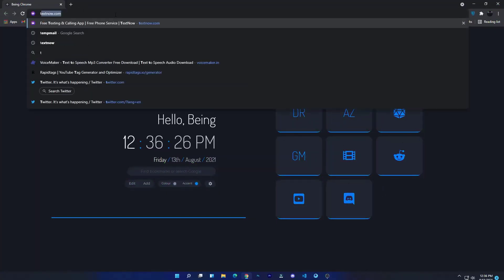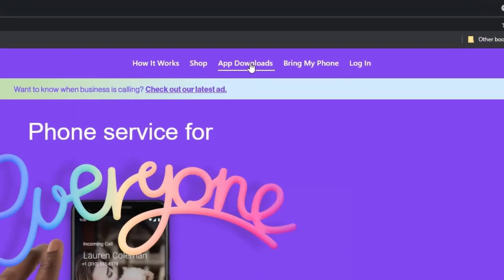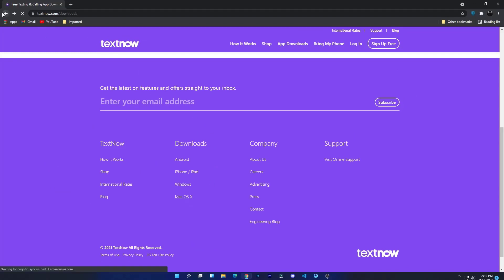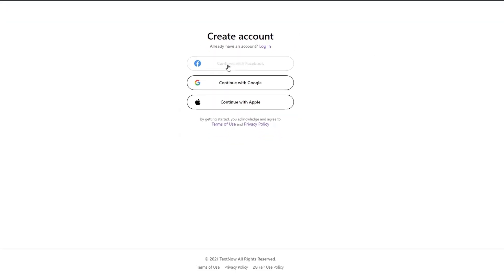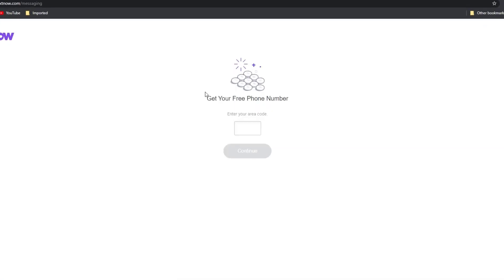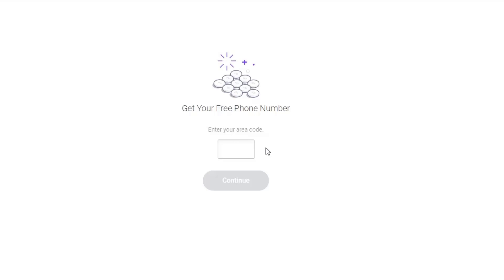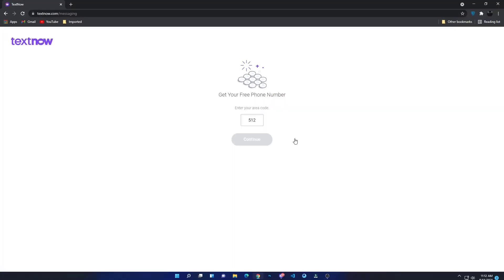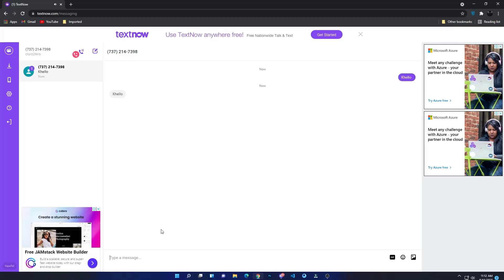How To Get A Free Virtual Phone Number - 2022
The TextNow app turns any wifi connected device into a phone with its own phone number, even if they device doesn't have a phone plan. With the TextNow app, users can send traditional text/sms messages that won't show up in their phone bill

--Timestamps--
00:00 Subscribe :)
00:05 Spicy Intro
00:11 Introduction
00:21 How To Get A Free Virtual Phone Number
01:46 WHY YOU ARE HERE?
02:10 Beautiful Outro